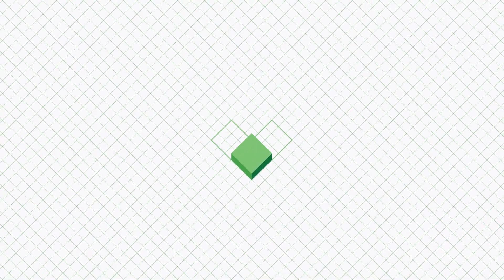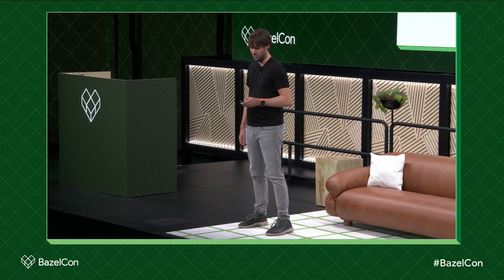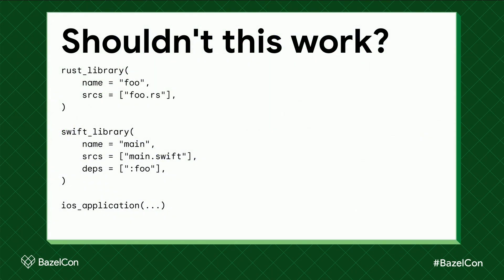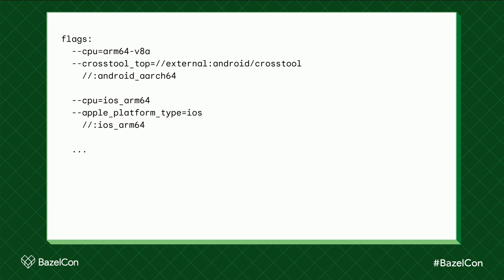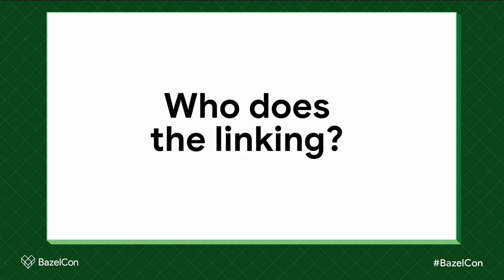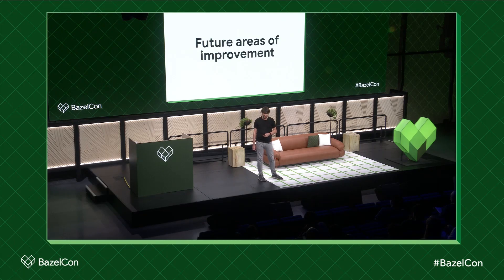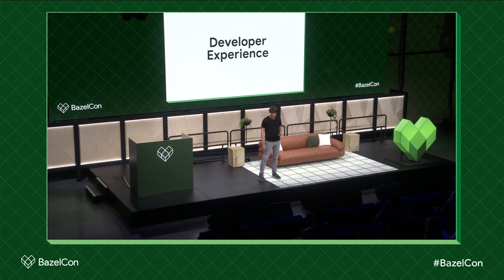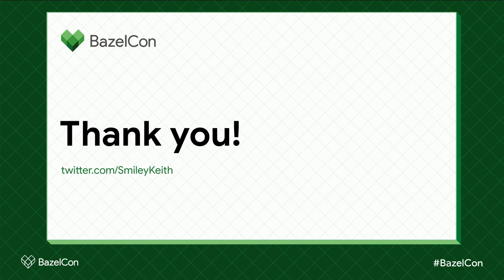Rust meets mobile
In order to share foundational code between iOS and Android, at Lyft we have started leveraging bazel's flexibility to build Rust for mobile platforms. This talk goes through some of the issues we hit along the way and some practical tips for debugging issues.

Speaker: Keith Smiley